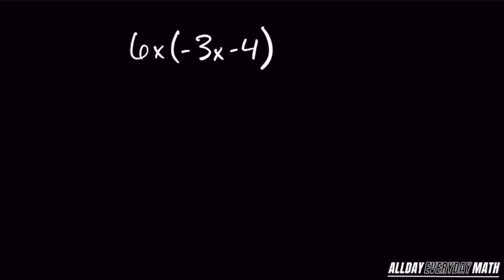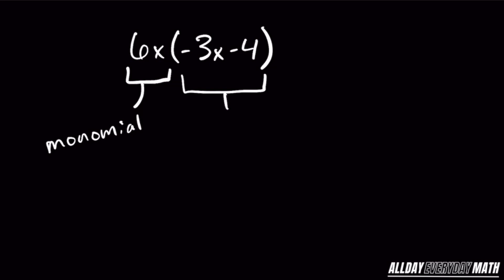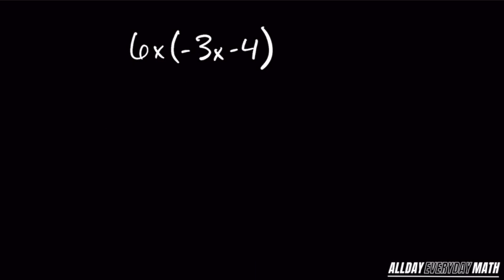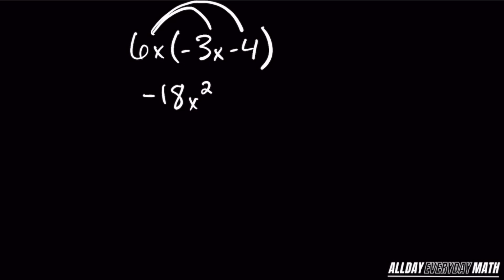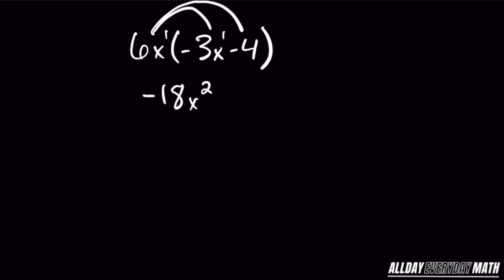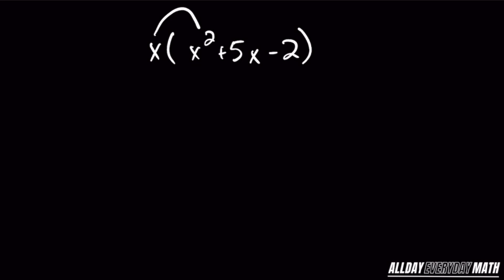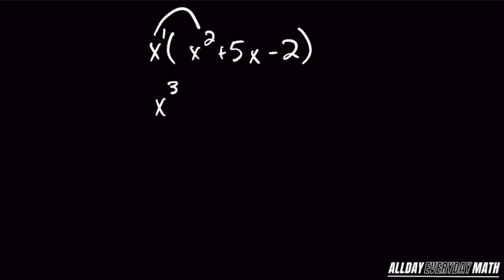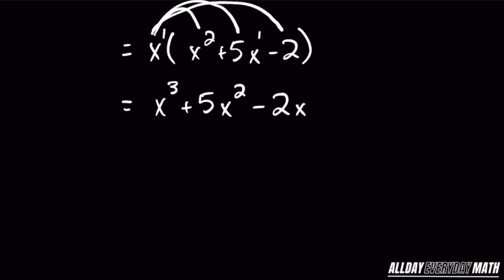Learn to Multiply Polynomials in 5 Minutes